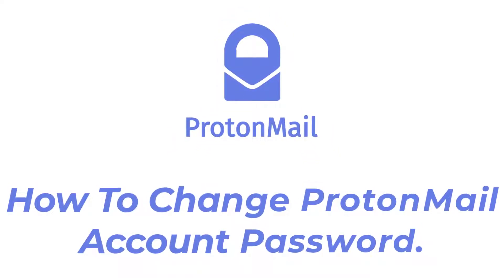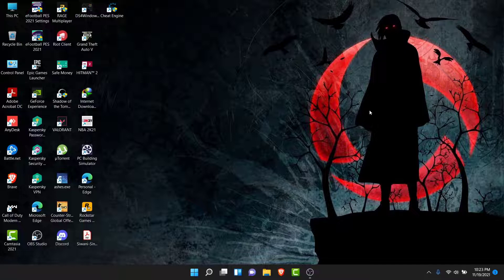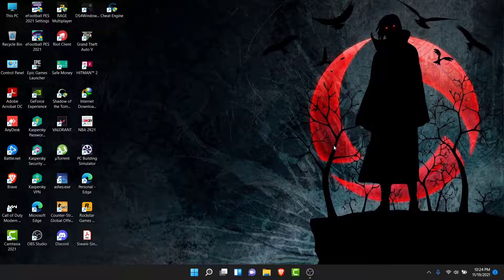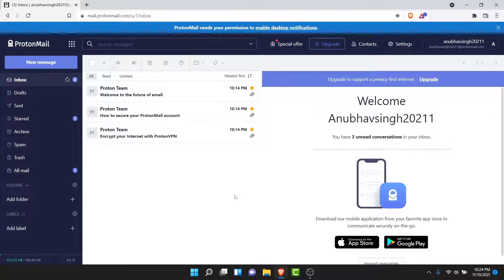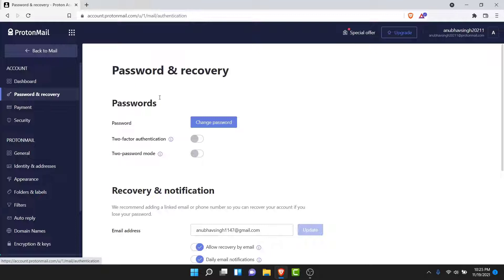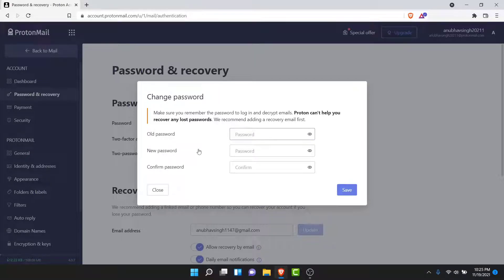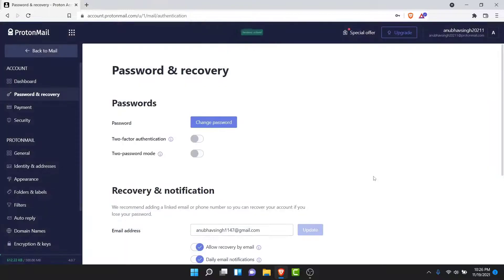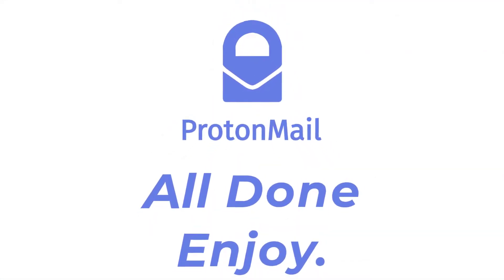How to Change ProtonMail Password l protonmail.com 2021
Have you been wondering on how you Change ProtonMail Account Password?
This video guides you in easy step by step process to Change ProtonMail Account Password

Follow these simple steps:
1.
2. Once to get there login to the account that you want to change your password to.
3. Then in order to change your password tap on the settings option on the top right corner.
4. From the drop-down menu tap on go to settings
5. Once you get to you're settings there from the left hand side list go to password&recovery setting
6. There You'll see a button labeled as change password tap on that button.
7. Now a pop-up window will open there you'll have the option to change you're account password.
8. But first you'll have to enter your old password
9. Then create a new password for your account and confirm that password.
10. Tap on the save button.
11. That's It You've Successfully changed your protonmail account password.

How do I change my Reset Password?

Does ProtonMail have a Password manager?

Is ProtonMail legal?

Can you get locked out of ProtonMail?